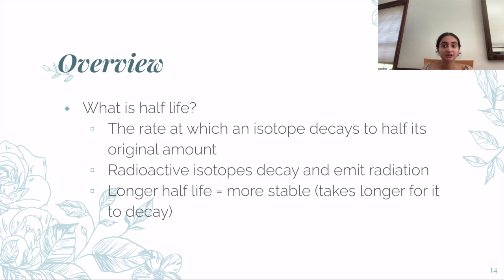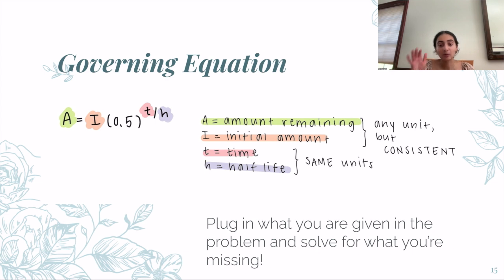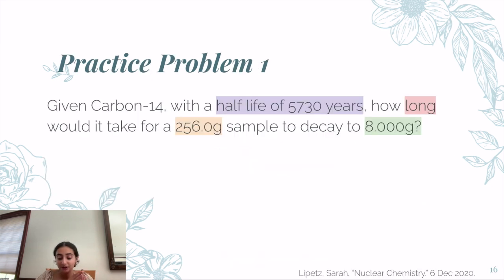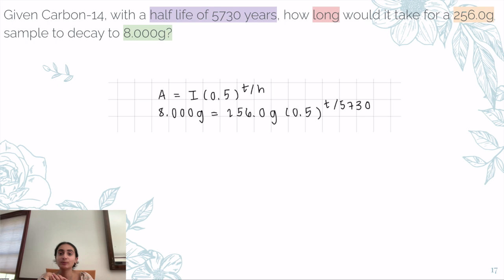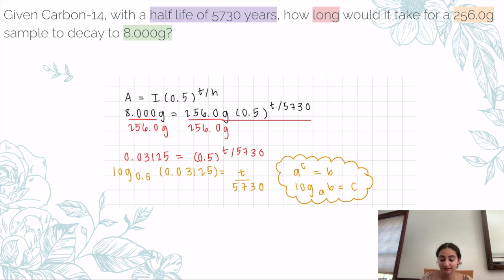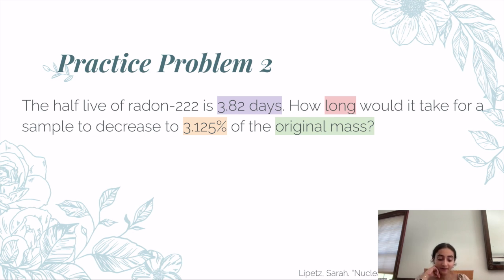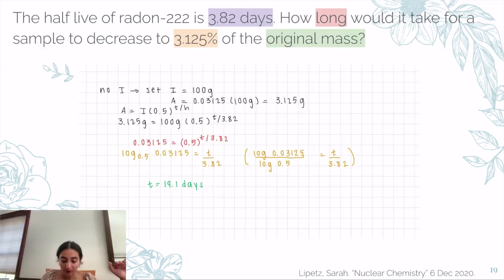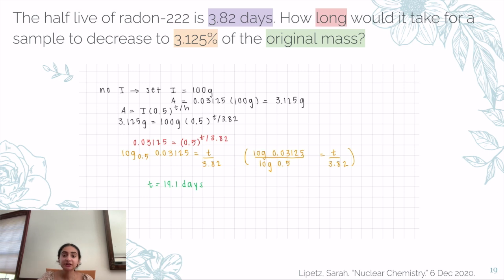Half Life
Hi! My name is Talia and I am third year college student studying Chemistry. I wanted to start this Youtube channel as a way to explain Chemistry topics from a student perspective. In this video, I’ll be discussing half life and how to solve some practice questions.

0:00 intro
0:41 what is half life?
1:55 main equation
3:05 problem 1 (walk through)
5:43 problem 2 (individual)
6:36 problem 2 answers
7:53 outro